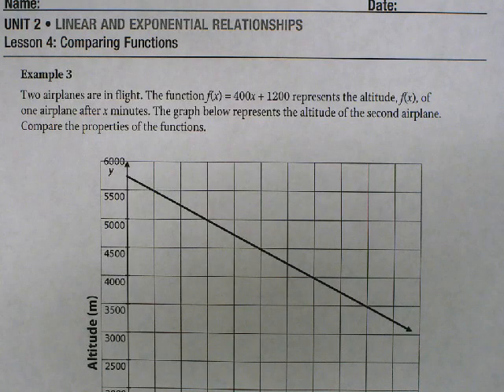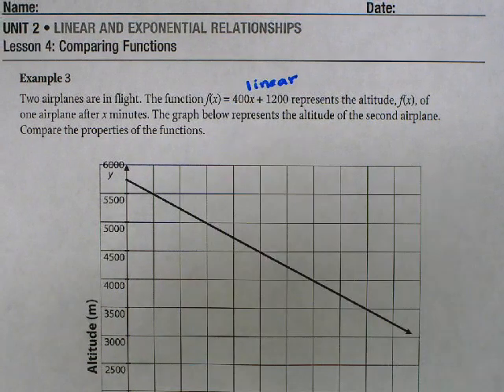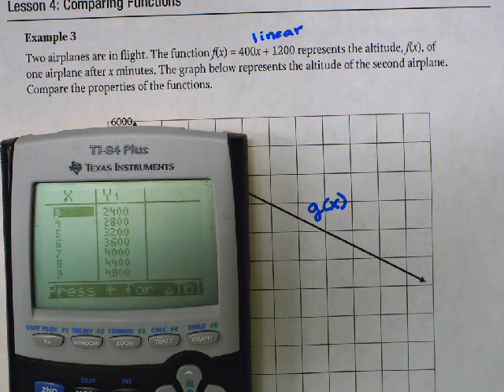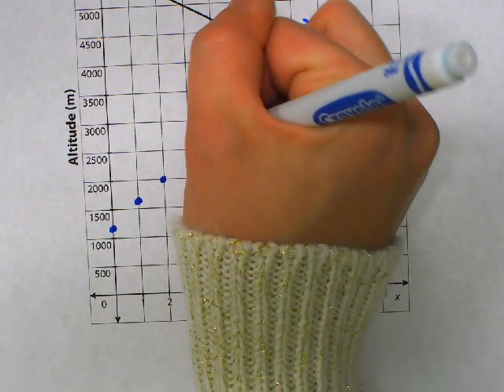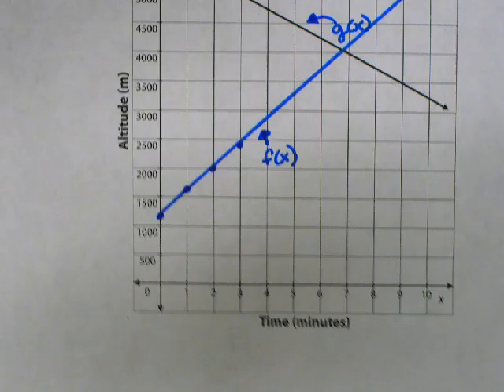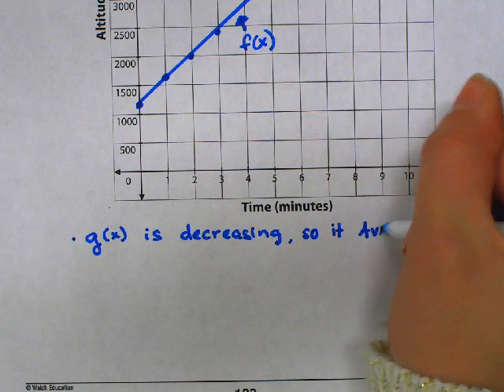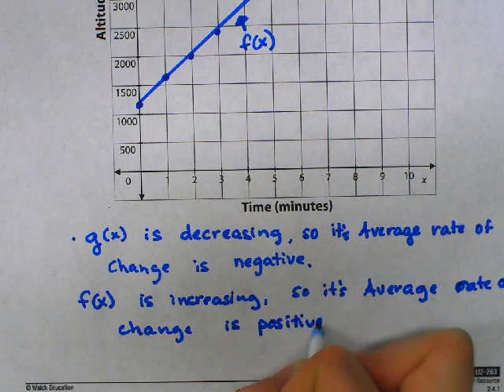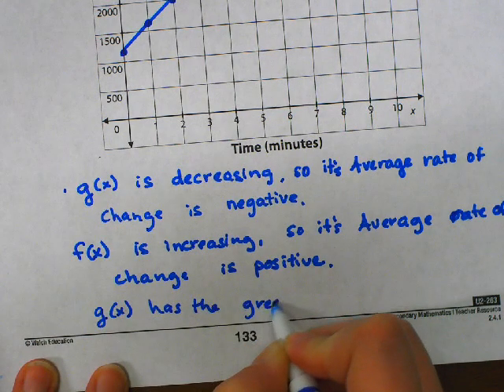2 4 1 Example 3